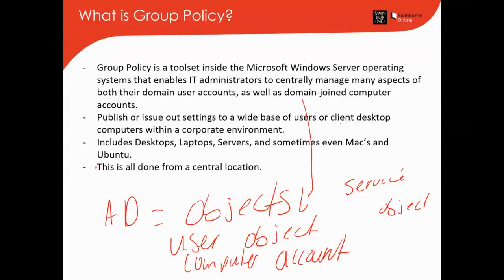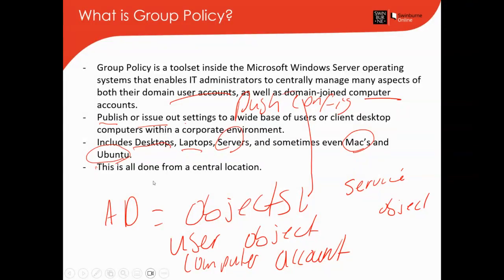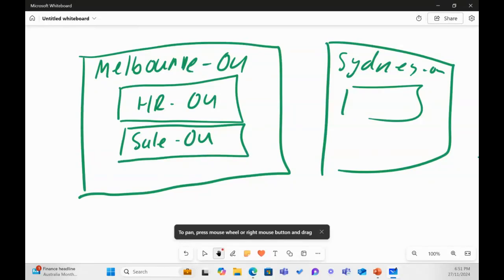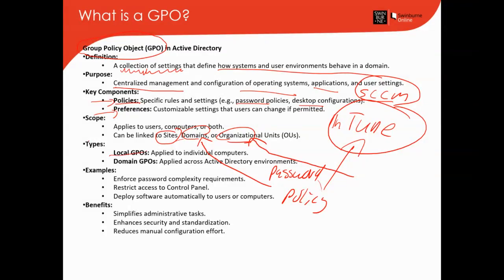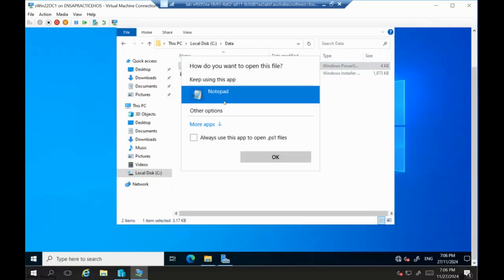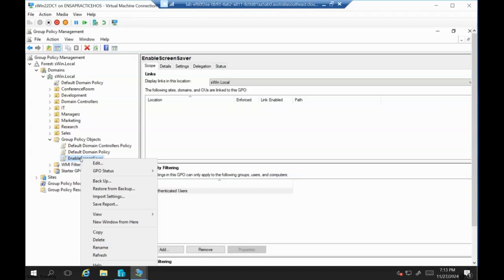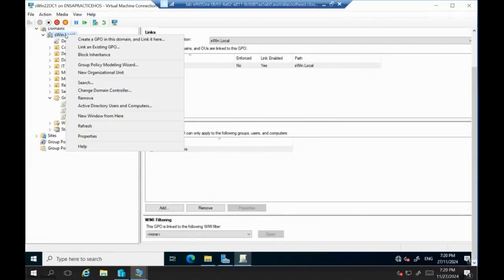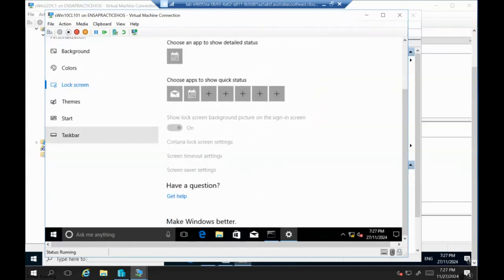TNE30018 Collab Week 4